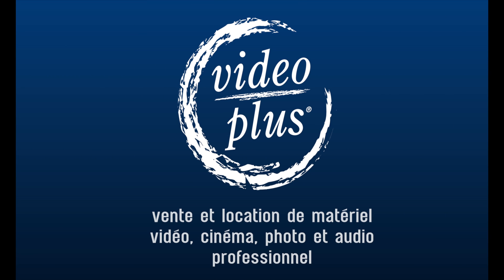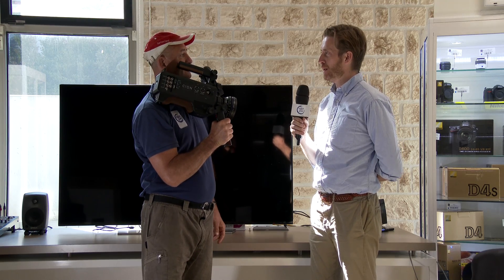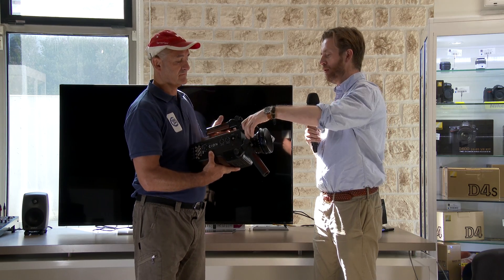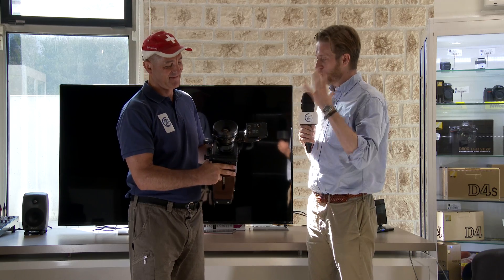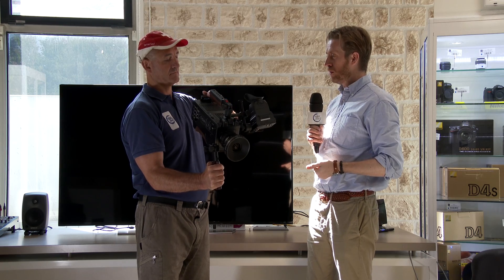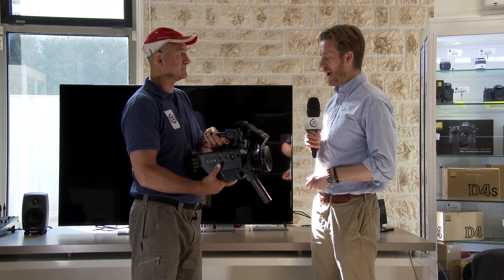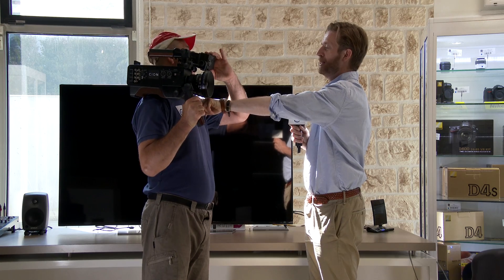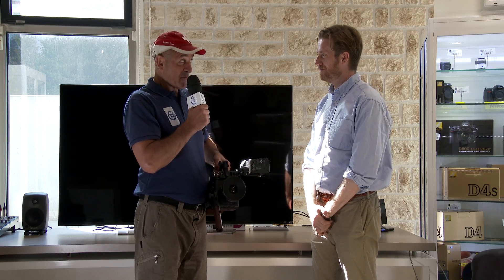CION AJA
CION : c'est une nouvelle camera k4 par AJA
Le capteur 4K CMOS est au format APS-C avec  d' un global shutter électronique,
 - La monture est au standard PL.
 l' enregistrement,s'effectue avec  le codec Apple ProRes
 avec la possibilité d' enregistrer en ProRes 444, ProRes 422 .